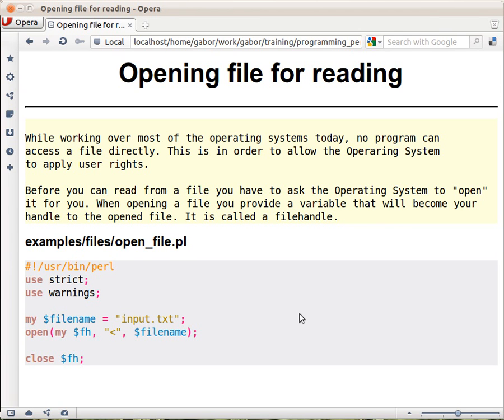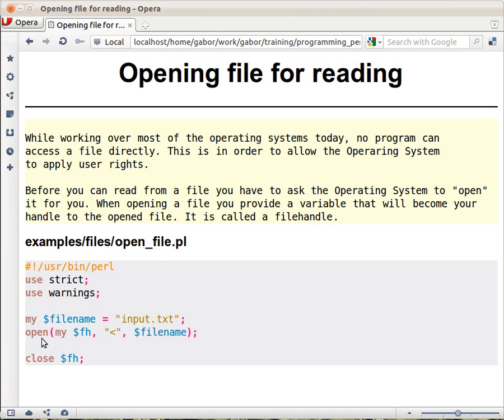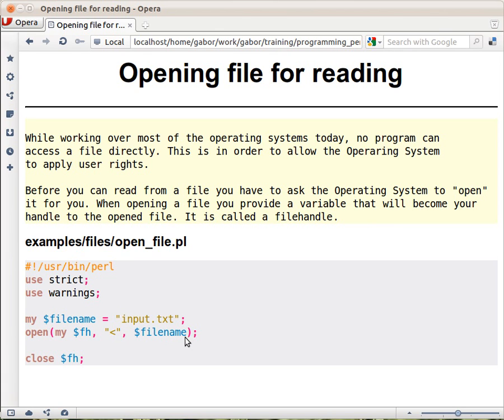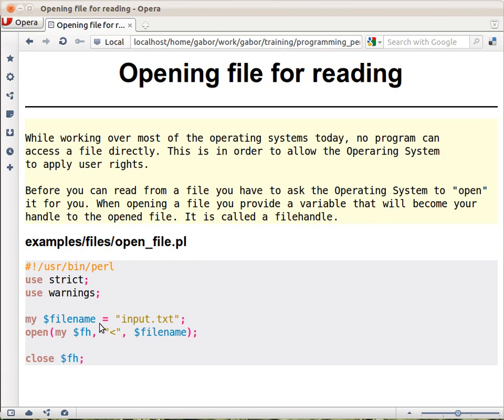Beginner Perl Maven tutorial: 3.2 - open file